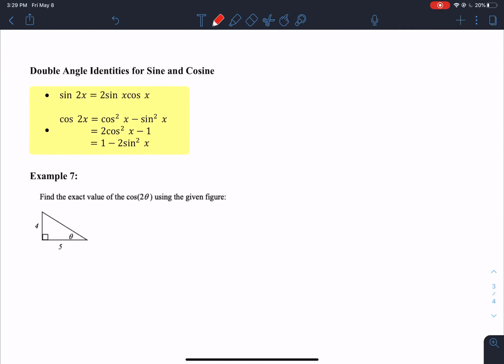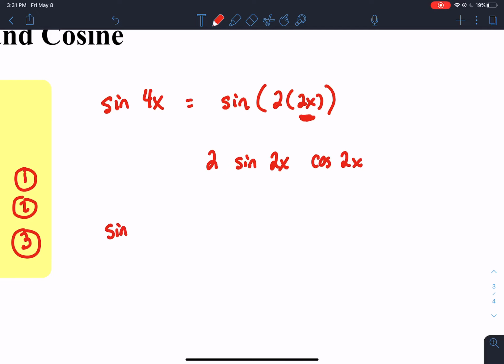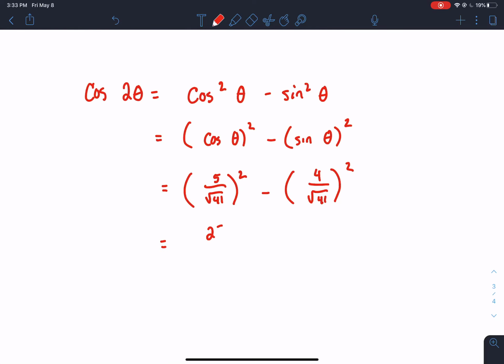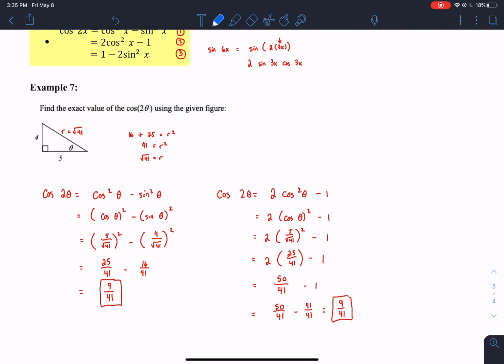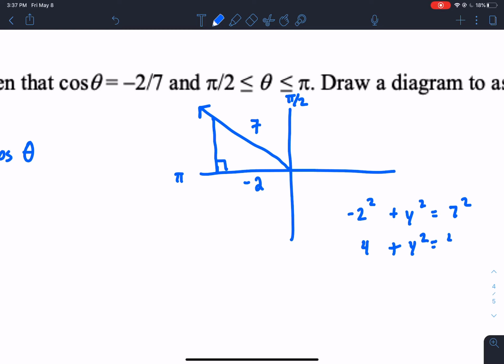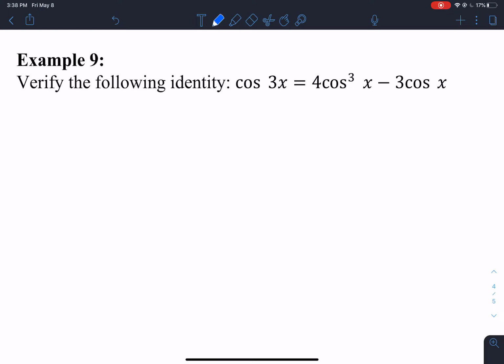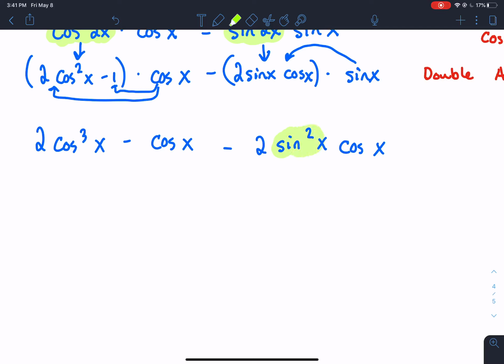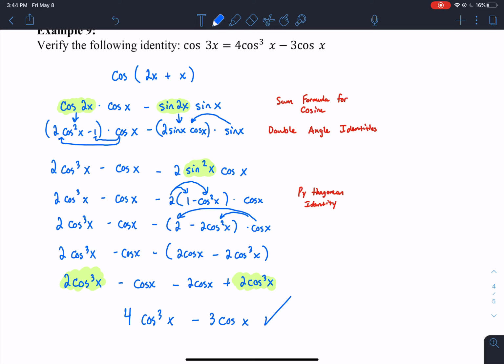HPC Online Lesson #11-Part 2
Using Double Angle Identities for Sine and Cosine